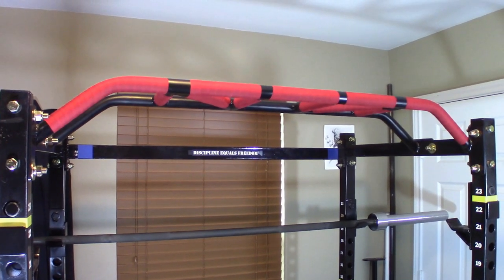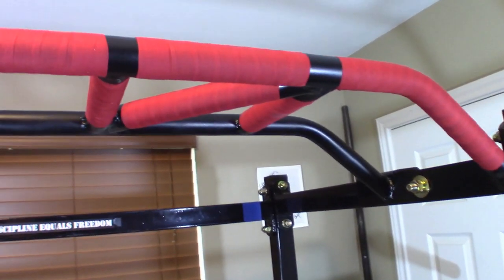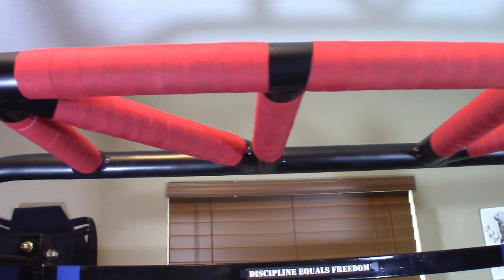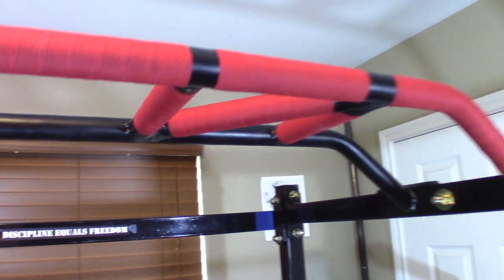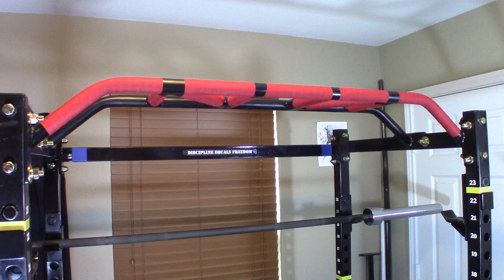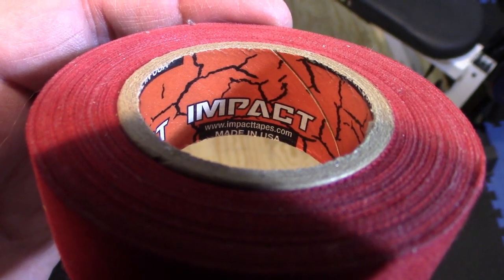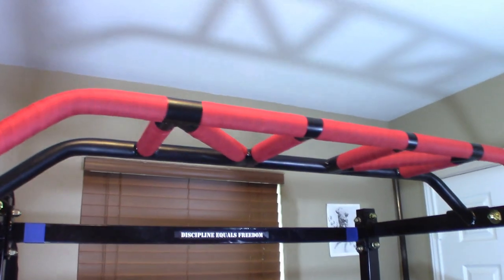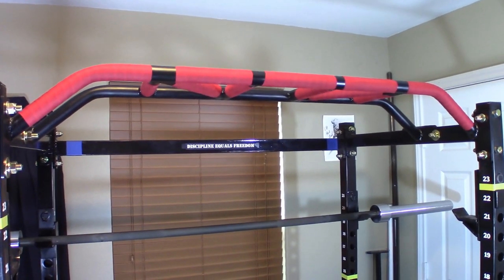Titan T-2 Multi Grip Pull Up Bar Customized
I have the Titan T-2 Short Power Cage and as you can see the pull up bar that comes with it being bolted to front posts is too low for me to get in and out of the Cage without ducking and I certainly can't do squats with it in the way. So, I decided to replace it with the Titan T-2 Multi Grip Pull Up Bar which is 72 1/4 inches off the floor.  Just high enough for me to stand underneath it with out it touching my head and allows me to do squats. In this video we will take a detailed look at this pull up bar. I hope you find this video useful.

Specifications:
- Weight: 29 LB
- Length: 44"
- Width: 14"
- Total Height: 6"
- Height above Rack: 4"
- Grip diameter: 1.25"
- Mounting Hole Spacing: 6" center to center
- Finish: Grip enhancing black powder coating

For Current Pricing

** Jaybird And Mais 299 Hockey Tape for Multi-Grip Bar

** Titan T-2 Power Racks (Tall & Short)

** Titan T-3 Power Rack

** Padded J-Hooks

** Titan Safety Squat Bar

Video Gear & Editing Software I like to use:

** Camera
Canon VIXIA HF R80

** Microphone
Audio-Technica AT2005USB Cardioid Dynamic USB/XLR Microphone

** Lighting
Linco Lincostore Photography Equipment Photo Studio Lighting

** Editing Software
Corel VideoStudio Ultimate X10